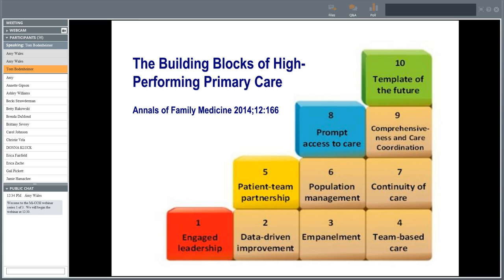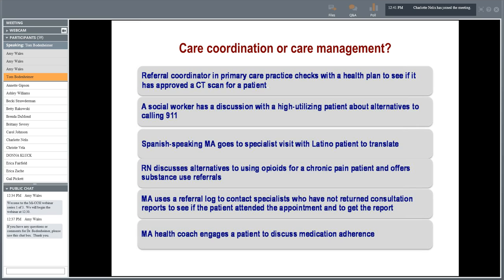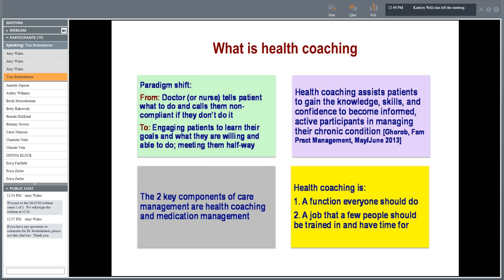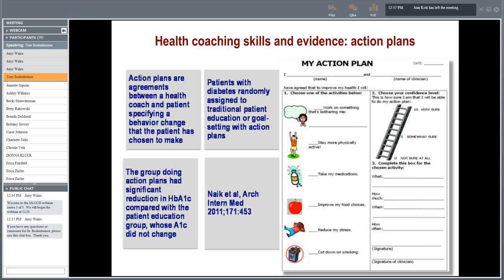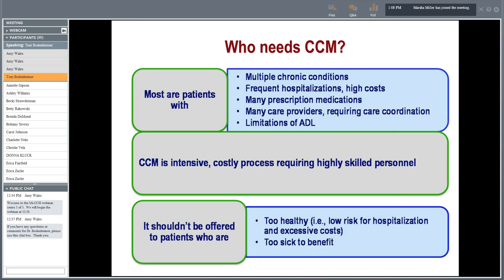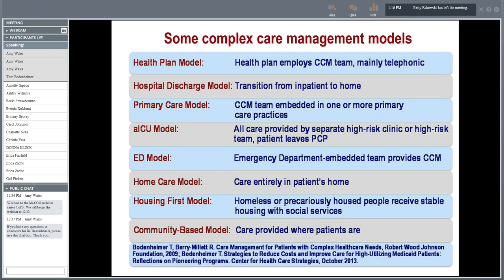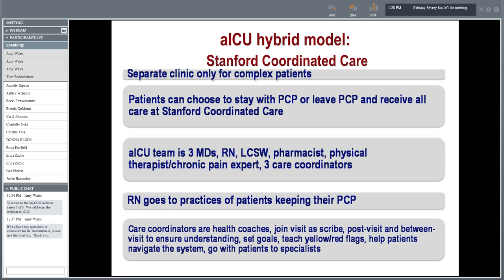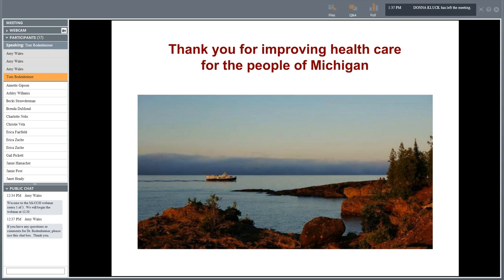Mi-CCSI Care Management of Patients with Complex Healthcare Needs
This webinar is hosted by the Michigan Center for Clinical Systems Improvement and is presented by Thomas Bodenheimer, MD from the Center for Excellence in Primary Care, University of California, San Francisco.  This informational webinar is intended for care managers and primary care practice team members.  More information about this and other webinars in this series may be found